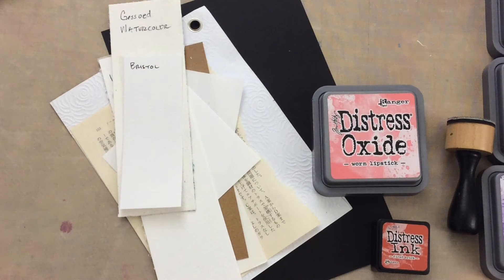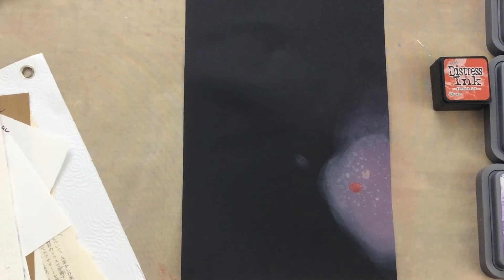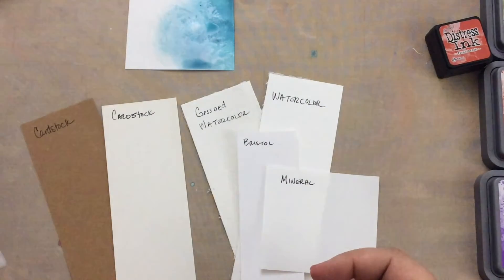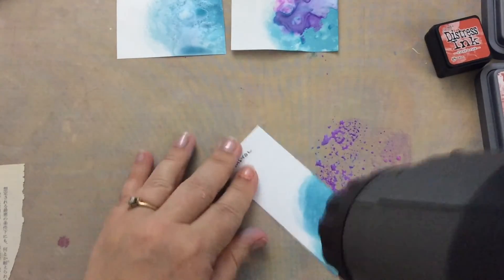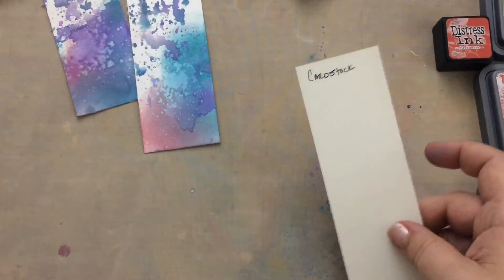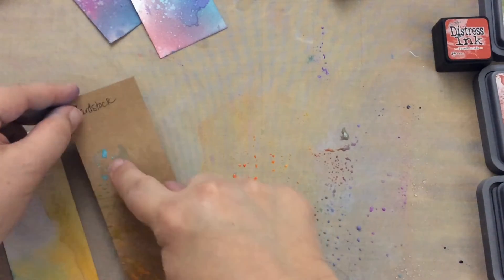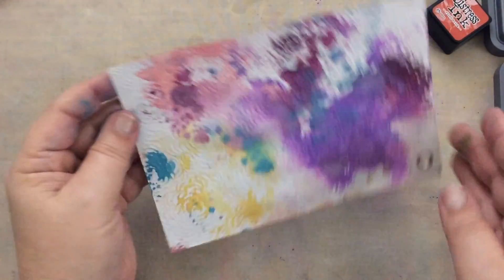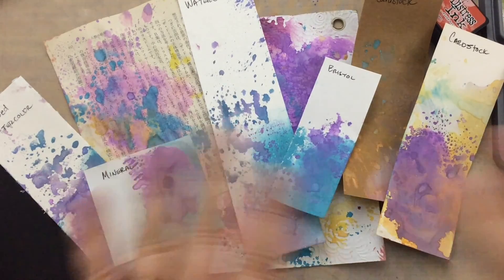Tim Holtz Distress Oxides Paper Test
Links mentioned are below.

In this video, I am really diving into Distress Oxides and seeing what they can do on lots of paper types, including cardstock, dark paper, watercolor paper, gesso, etc.

xo,
Jessica